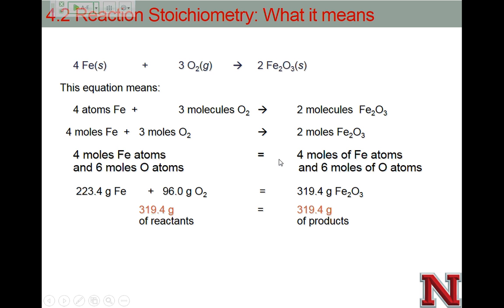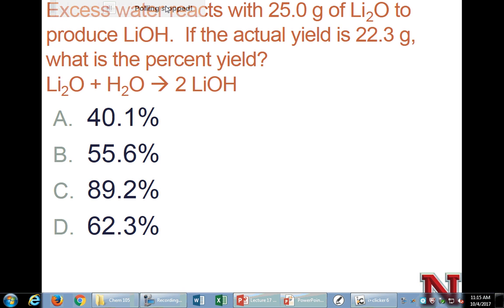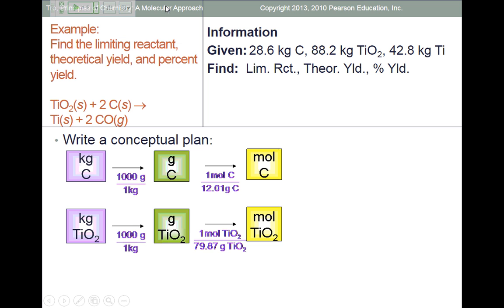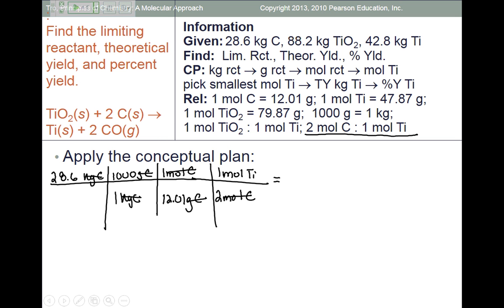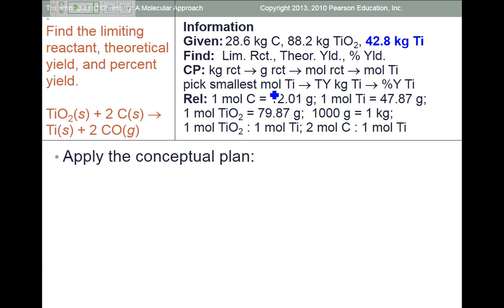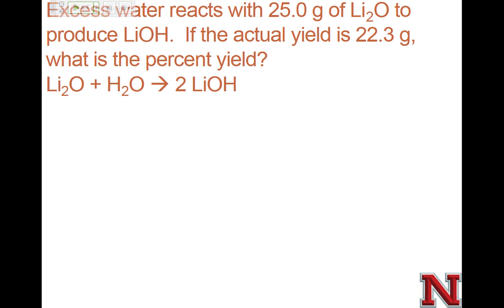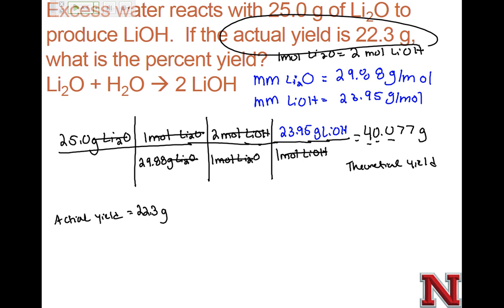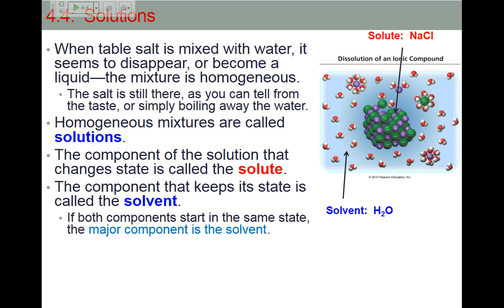October 04 Lecture 17 105